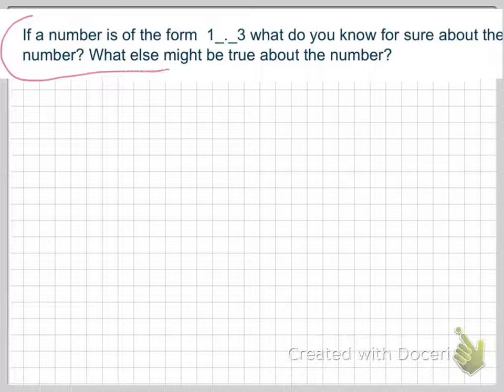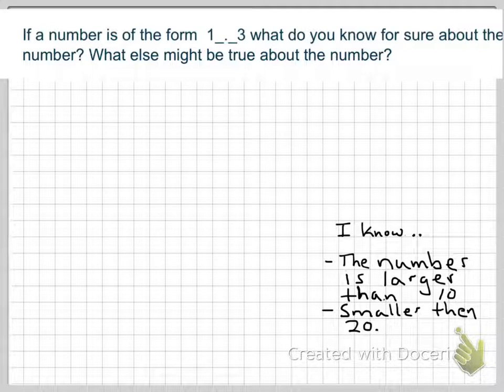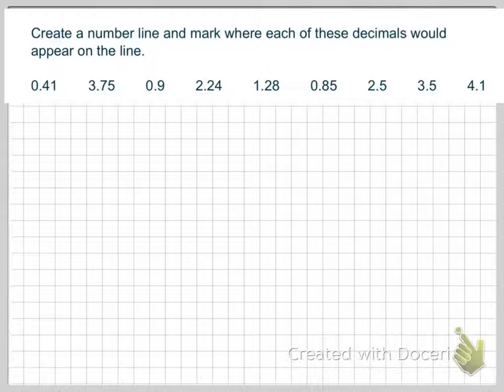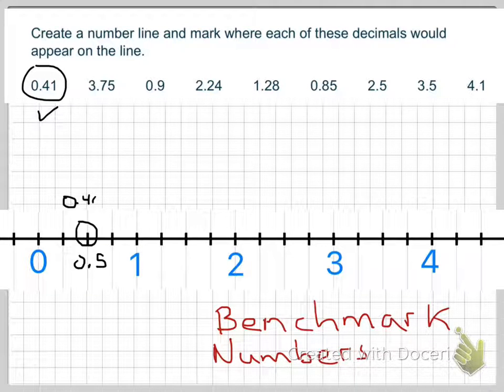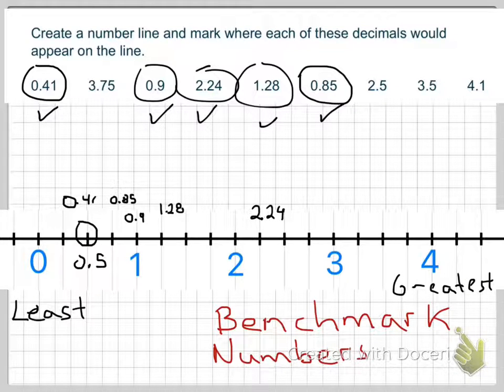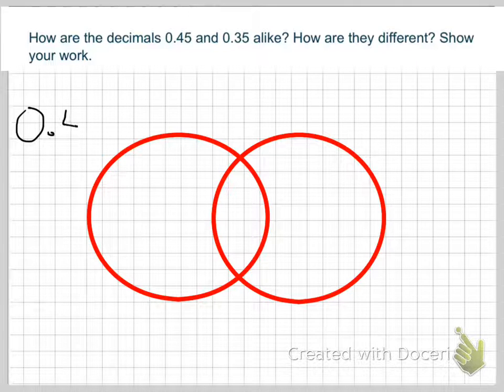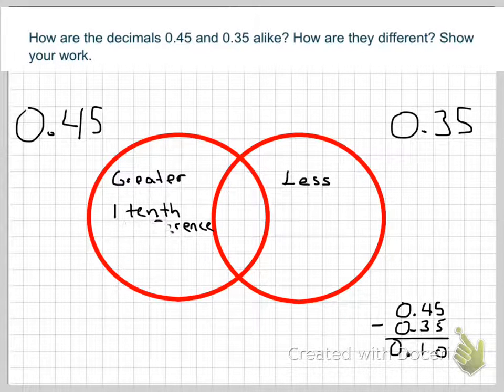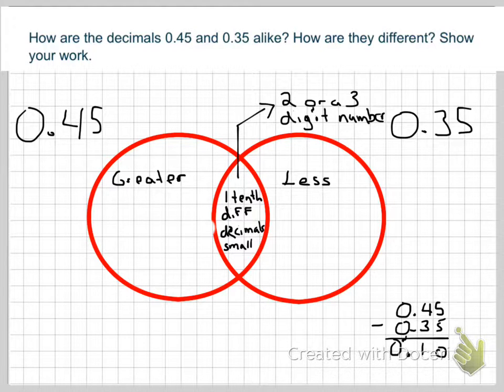Three Part Lesson - Place Value and Decimals